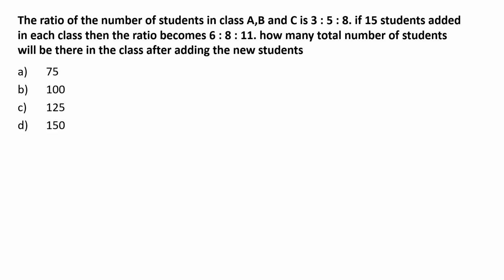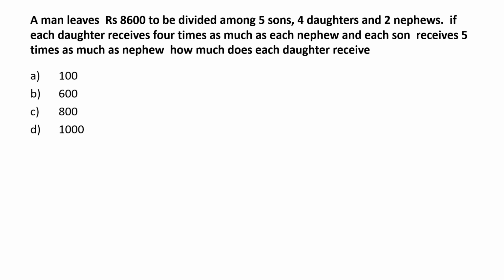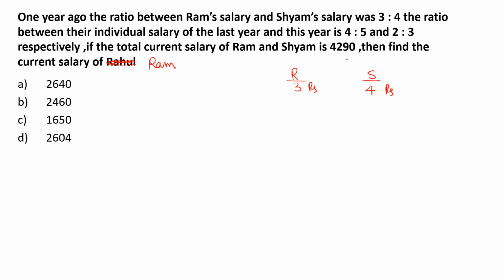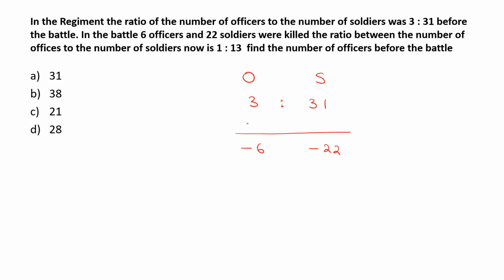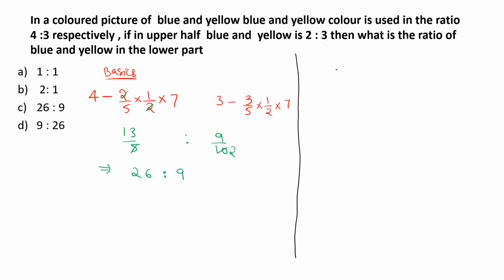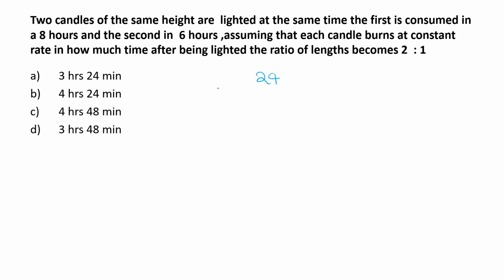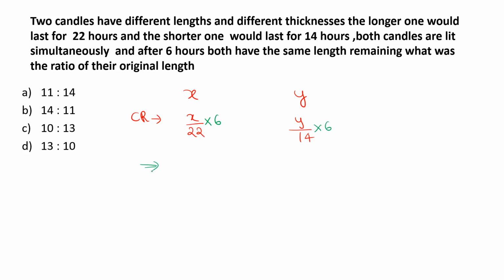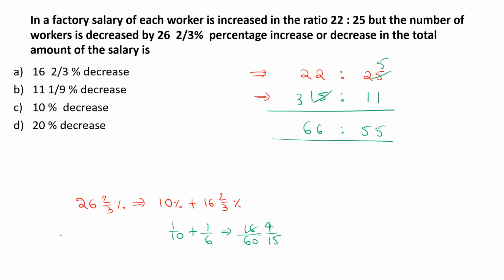Quantitative Aptitude classes- Ratio and proportion 6 for RRB/SSC/IBPS/SBI/ COMPETITIVE EXAMS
Quantitative Aptitude classes- Ratio and proportion 4 for RRB/SSC/IBPS/SBI/ COMPETITIVE EXAMS